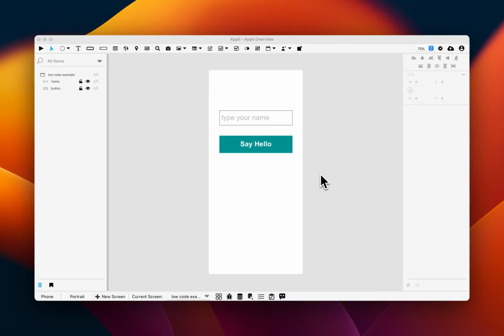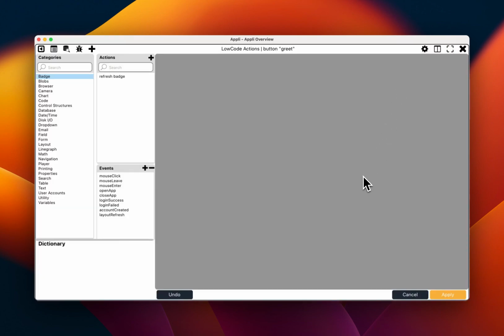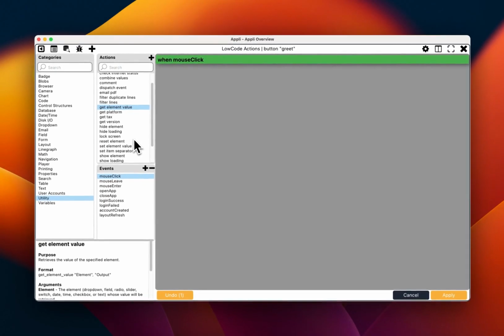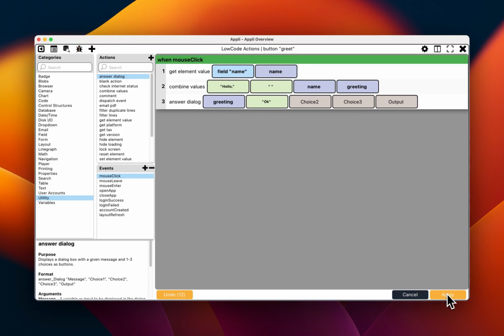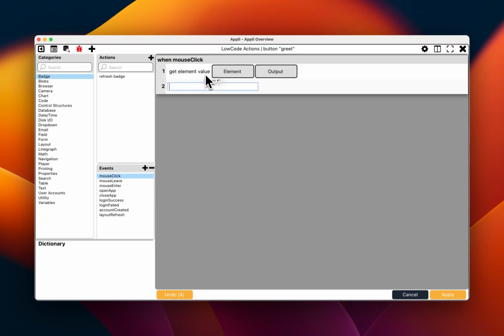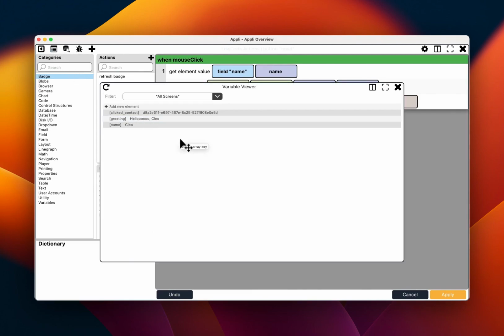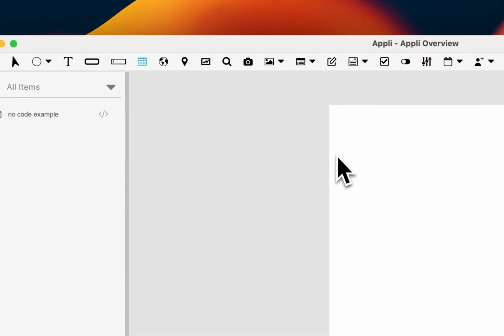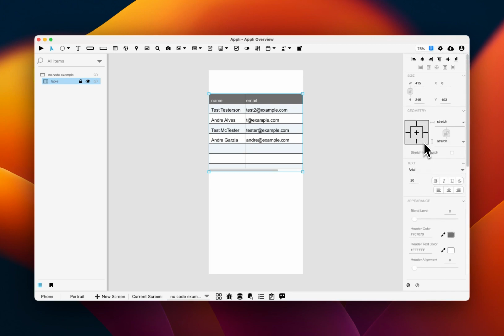Low-Code and No-Code | Appli.io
Learn more about the Low-Code editor and the No-Code interface.